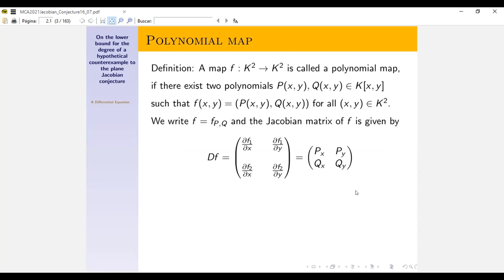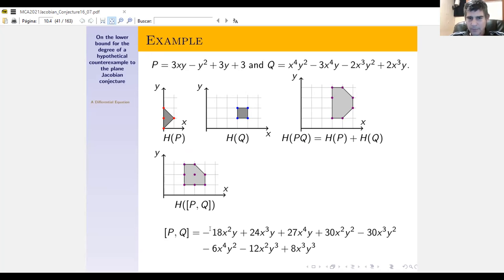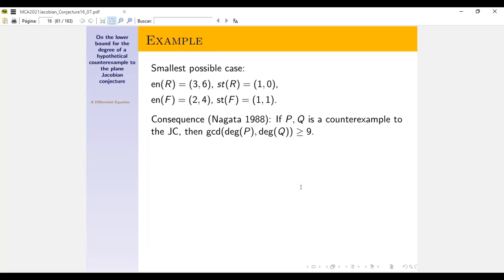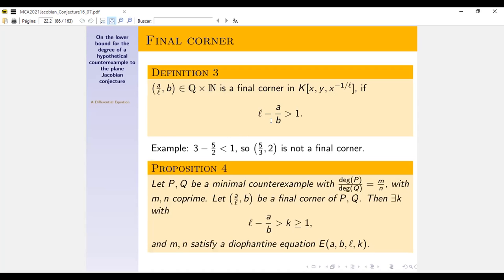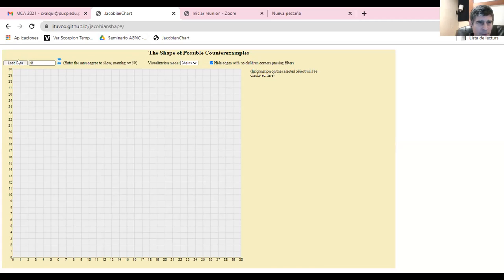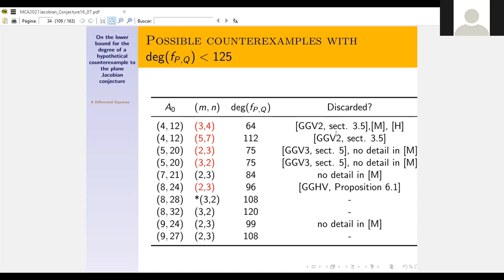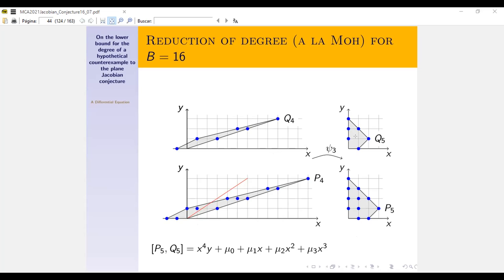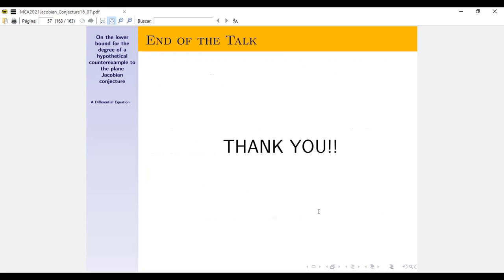Christian Valqui - Pontifical Catholic University of Peru, Peru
On the lower bound for the degree of a hypothetical counterexample to the plane Jacobian conjecture.

We use the detailed description of the shape of the support of a hypothetical minimal counterexample (P,Q) to the plane Jacobian conjecture in order to discard all cases of (deg(P),deg(Q)) satisfying max{deg(P),deg(Q)} less than 125, except the pair (72,108) (and the symmetric pair (108,72)), thus increasing the lower bound of 100 obtained by Moh up to 108.
This is a joint work with Rodrigo Horruitiner, Juan José Guccione and Jorge Guccione.